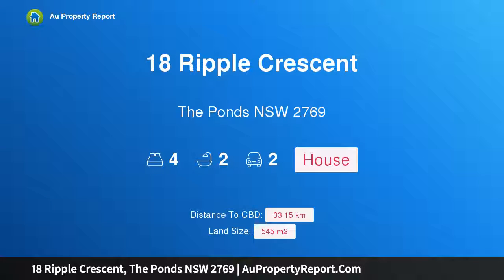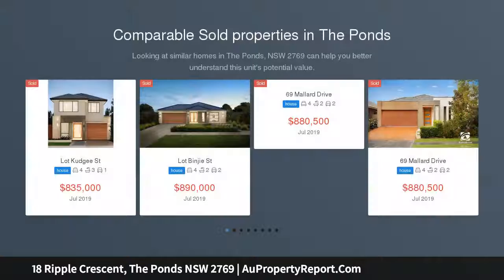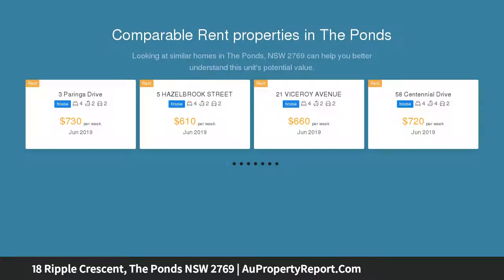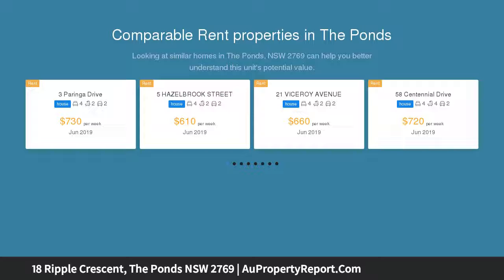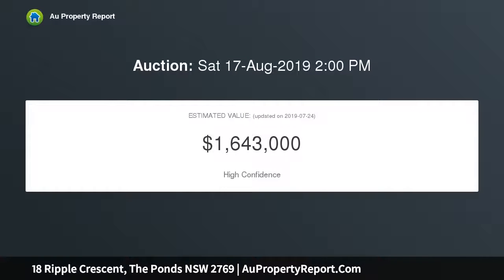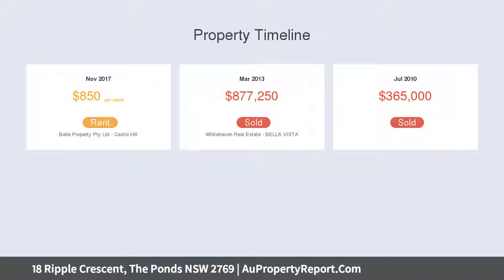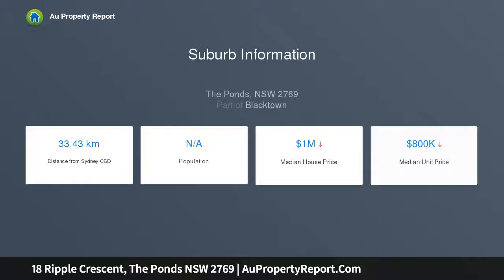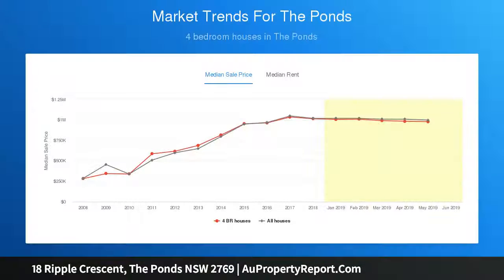18 Ripple Crescent, The Ponds NSW 2769 | AuPropertyReport.Com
18 Ripple Crescent, The Ponds NSW 2769
Property Type: house
Bedrooms: 4
Bathrooms: 4
Car Space: 2
Family Residence Built to Impress